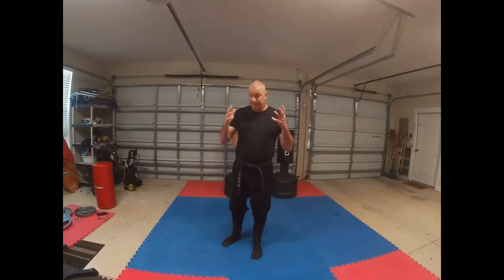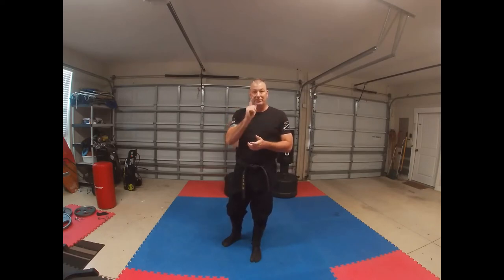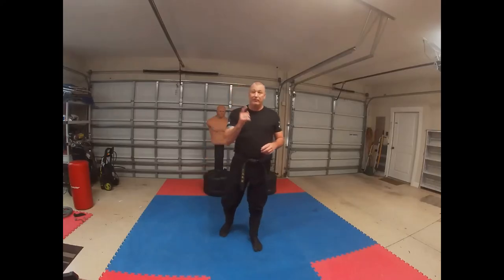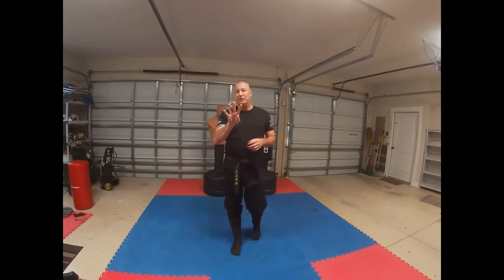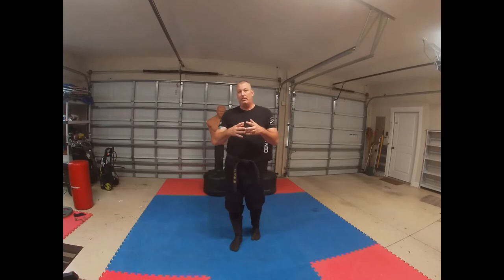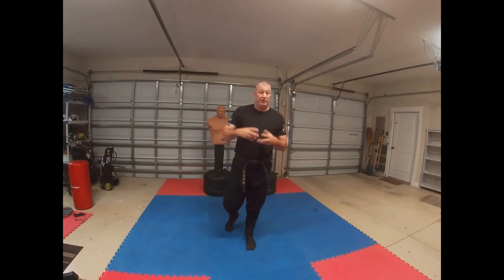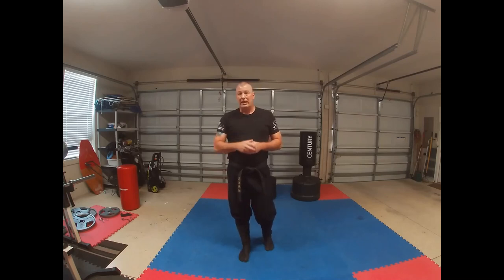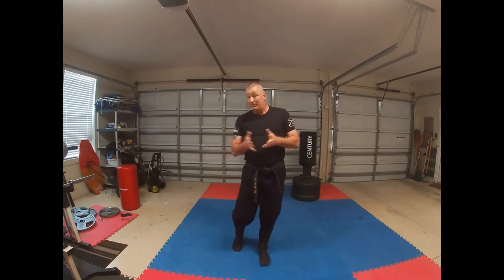Sanshin Video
4 Tips to Improve your Sanshin no Kata